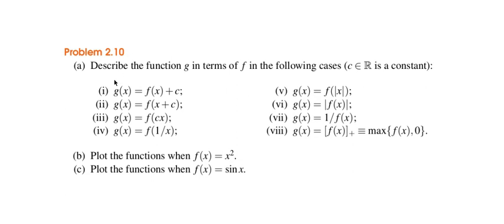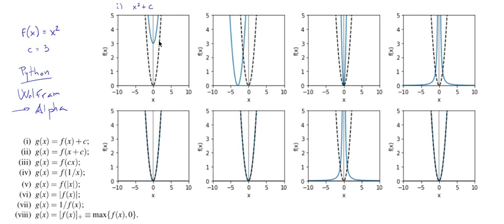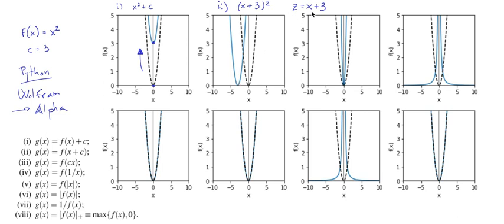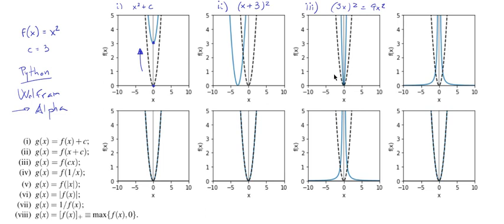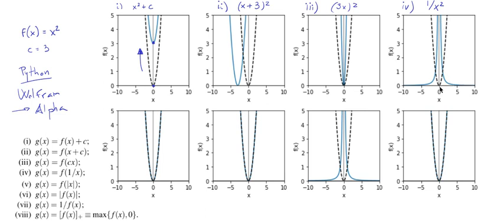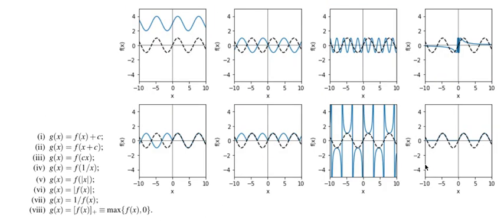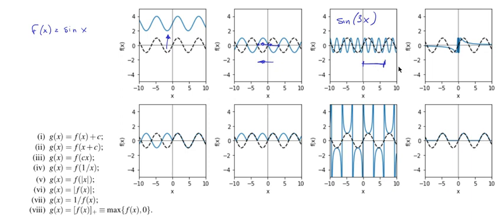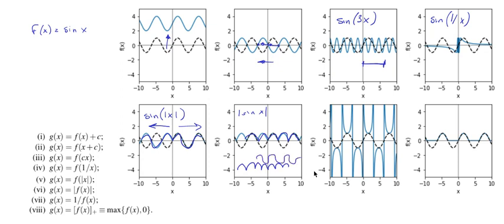Calculus - Problem 2.10 - Sketching functions